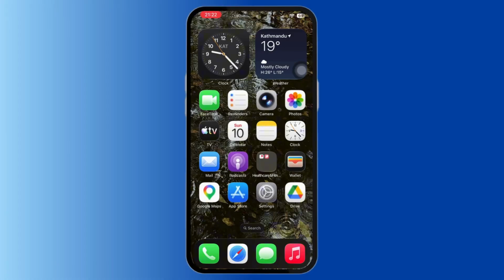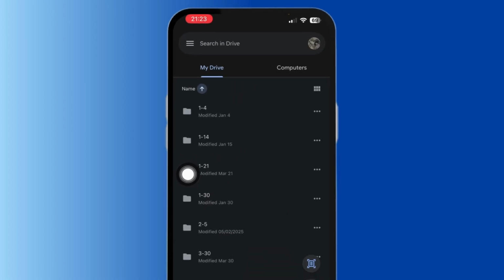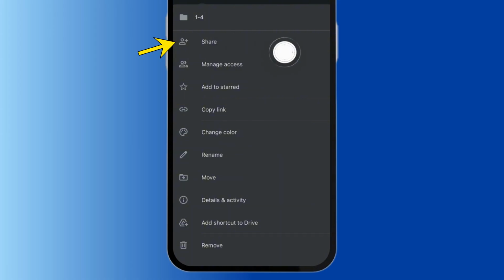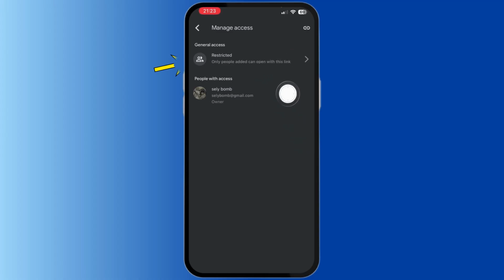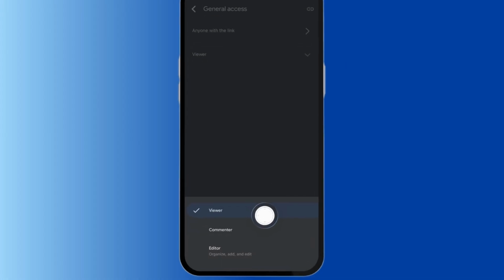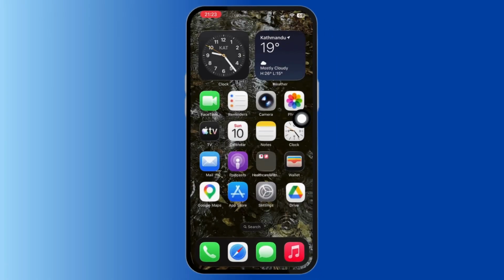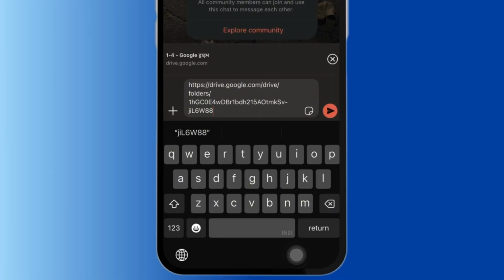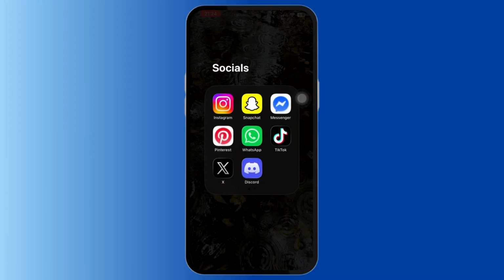How to Share Google Drive Link in WhatsApp (2026)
Here’s a simple way to share any file or folder from Google Drive directly on WhatsApp.

Timestamps:
0:00 – Introduction
0:10 – Share Google Drive Link on WhatsApp

Step-by-Step Guide:

Open the Google Drive app on your mobile device.
Log in to your Google account if needed.
Find the file or folder you want to share.
Tap the three-dot (⋮) menu next to the file.
Select Share.
Tap on Copy Link or Get Link.
Make sure link access is set to Anyone with the link can view (if you want others to open it).
Now open WhatsApp.
Open the chat where you want to send the file.
Paste the link and tap Send.

✅ That’s it! Your Google Drive file is now shared on WhatsApp and can be opened instantly.

⚠️ Note: If others can’t access the file, check your Google Drive link permissions.